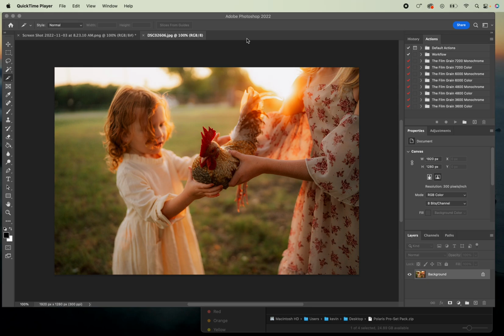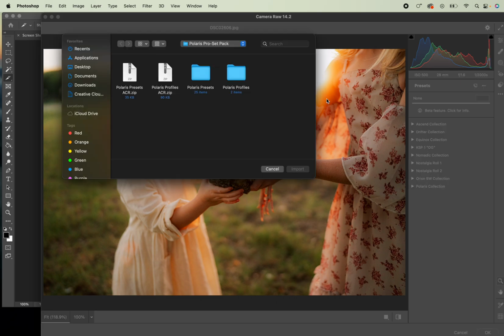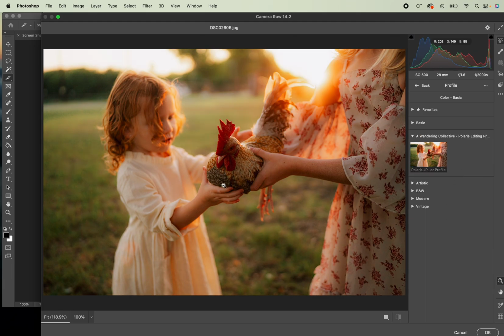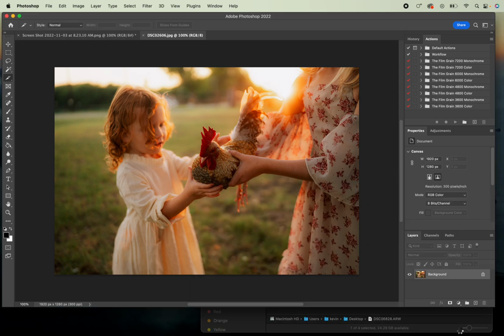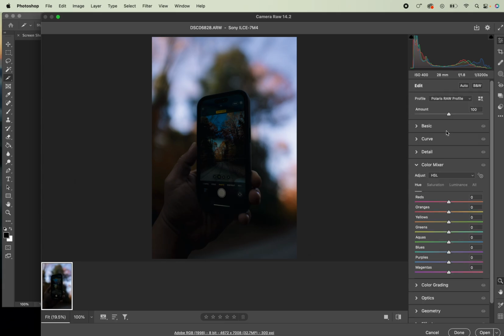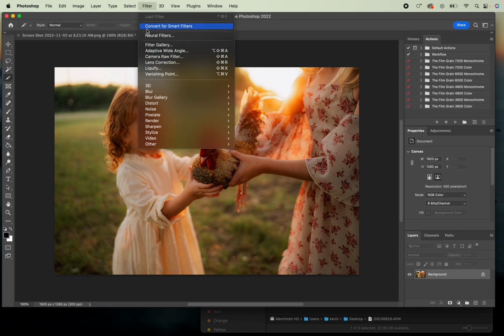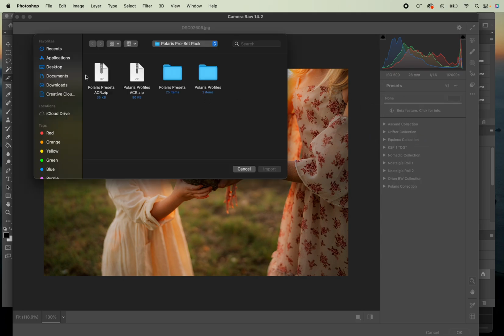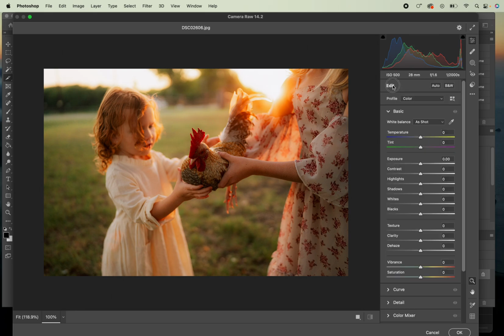A Wandering Collectives Polaris Pro-Set Collection Photoshop ACR Installation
Learn How to Install and Use A Wandering Collectives New Polaris Pro-Set Collection! This Collection of Editing tools adds incredible colors and tones to your image as a base edit allowing you to further enhance your images with all of the available adjustment sliders. Increase your editing workflow using these incredible Lightroom/Photoshop ACR Profile and Presets
Watch the video to learn more about our Polaris Pro-Set collection and how to edit with them!!